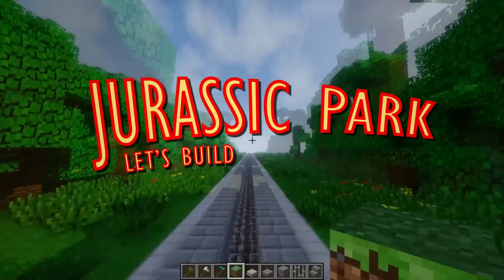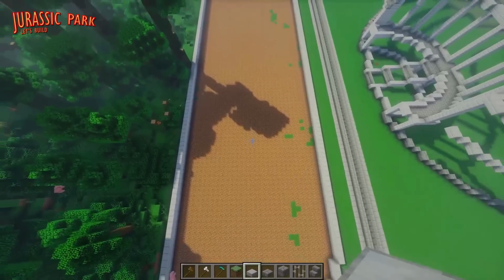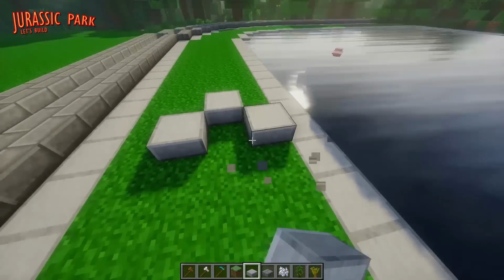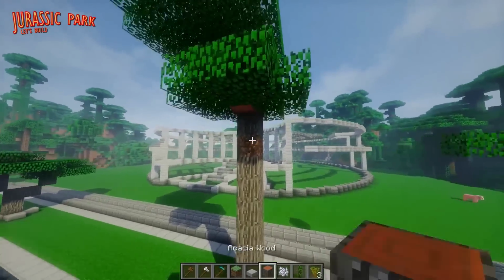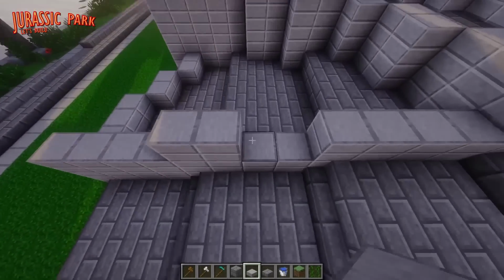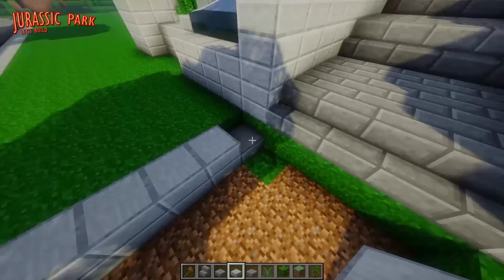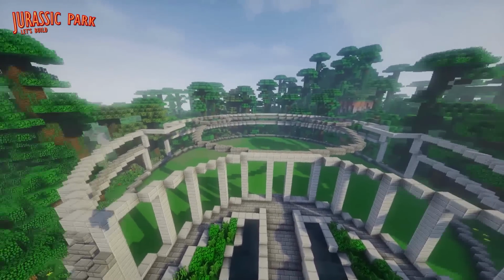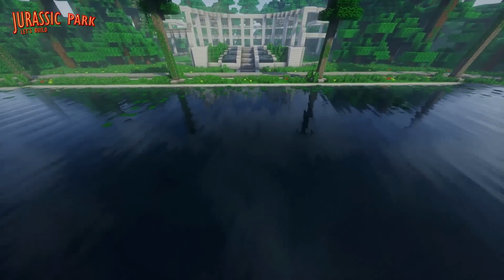Let's Build Jurassic Park! - Ep 4 Visitor Center Entrance - Minecraft PC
In this episode we begin working on the incredible Jurassic Park visitor center! We create all the out door scenery surrounding the visitor center including the entrance way itself! Enjoy.